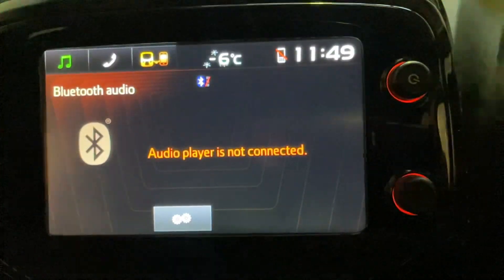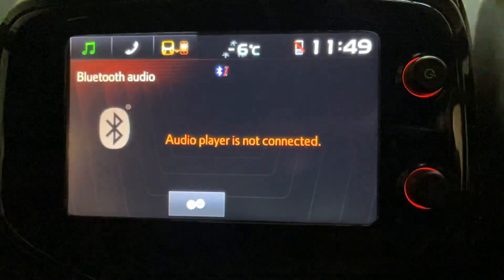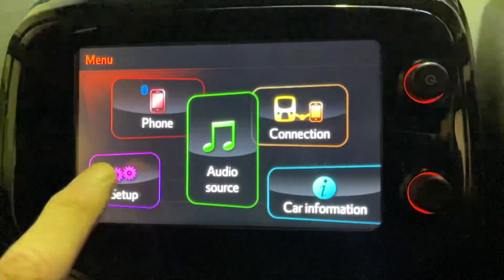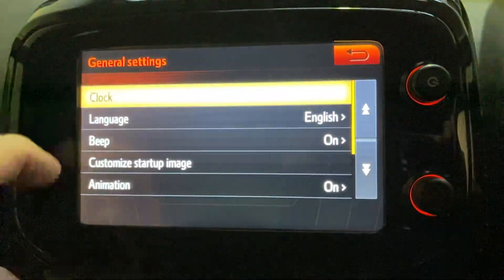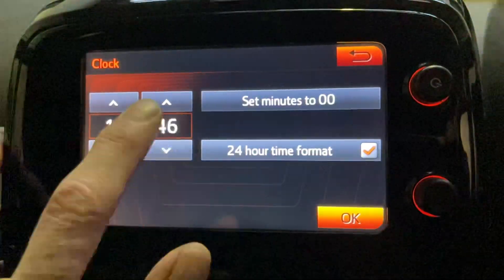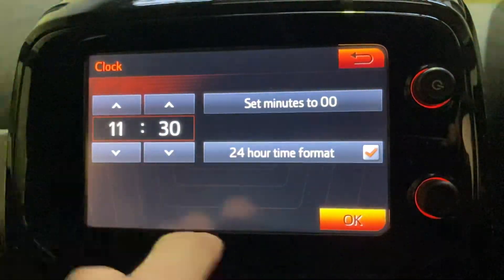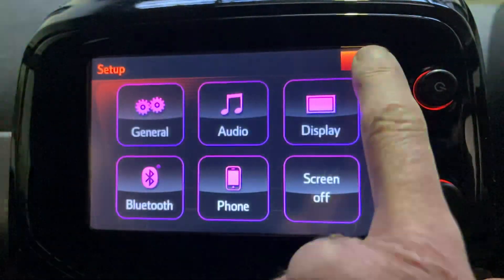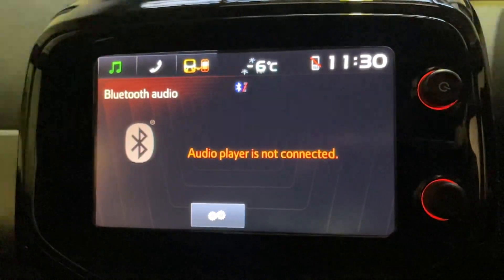Citroen C1 Clock Setting Peugeot 107 Toyota Aygo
This is how to set the clock in a Citroen, C1 or Peugeot, 107 or Toyota Aygo. This is a 2015 model, but as long as you have the same dashboard, it should work for you. ￼